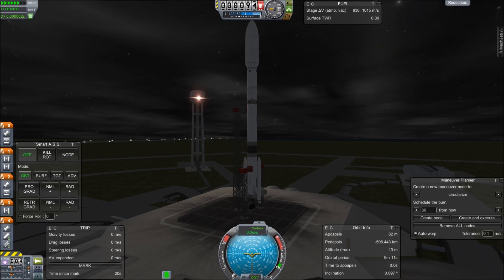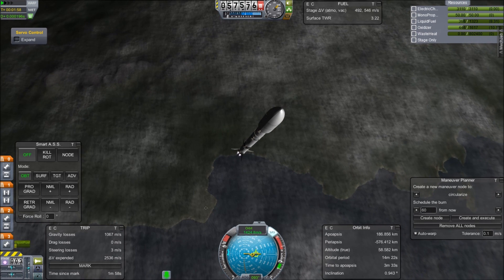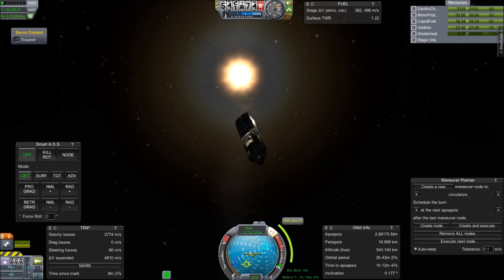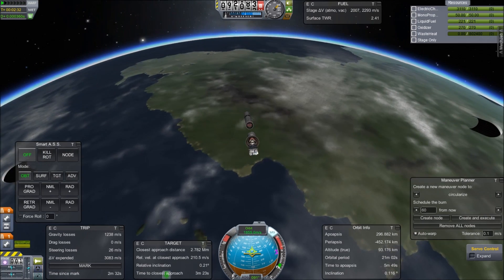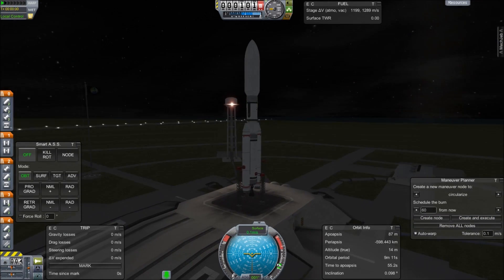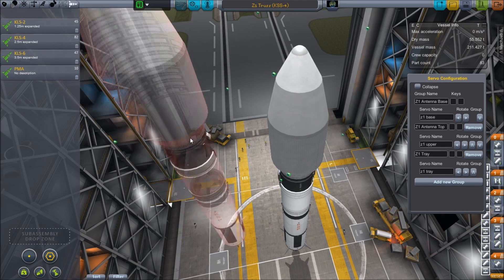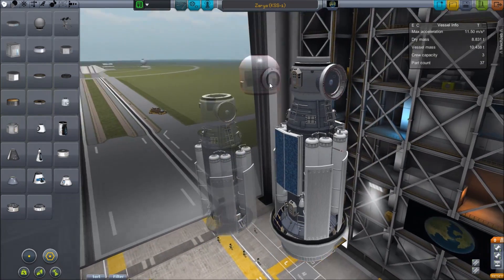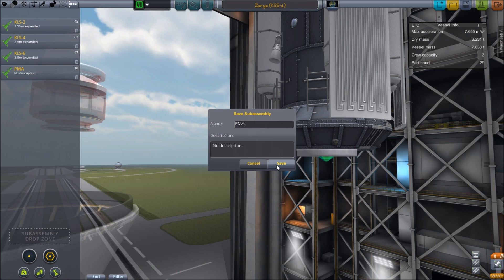G01 "Zarya" ISS Project Gateway Remaster / Kerbal Space Program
Bob, Jeb, and Bill have uncovered strange plans for a space station, possibly from another dimension. Follow them as they build their own version around Kerbin in the hope it opens a gateway to another world and reveals the secrets of the universe. In this first episode we see the initial setup, including a couple synchronous satellites for RemoteTech control and the launch of the first Kerbin Space Station (KSS) module Zarya. Learn a few tips, with many more gameplay tips and tricks to come in future episodes. See some mods in action, also with more mods to come.